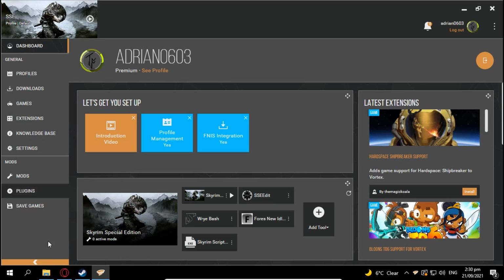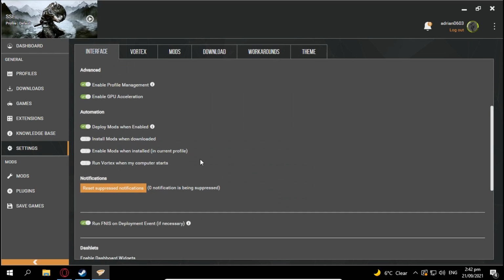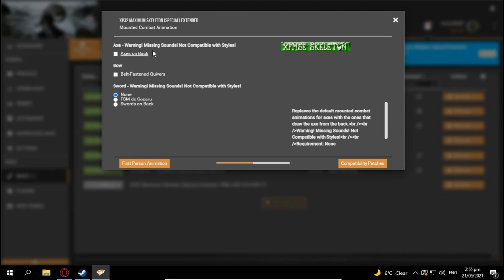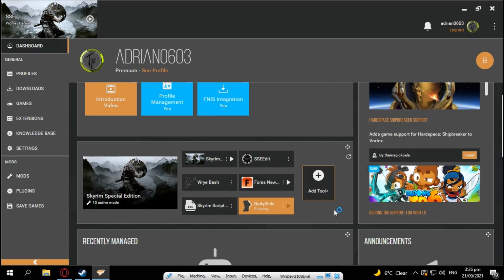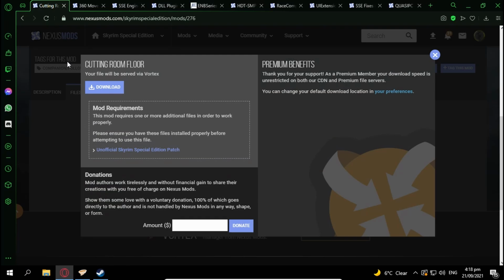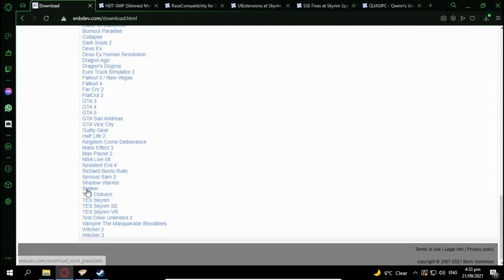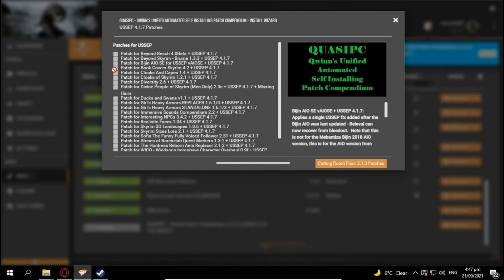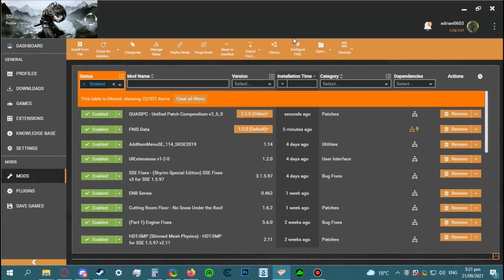Skyrim SE series Part 2 The Important Stuff